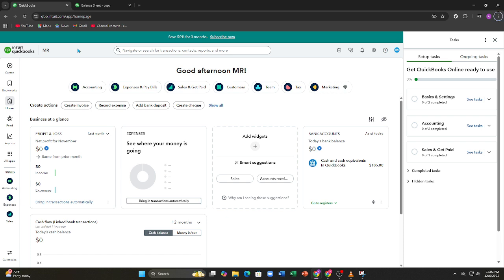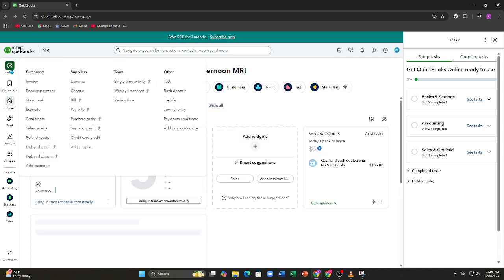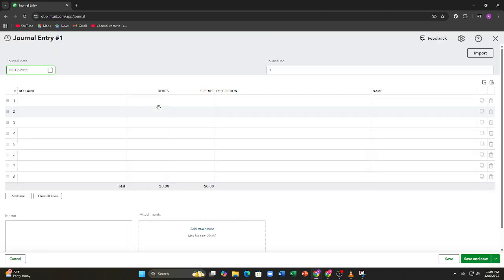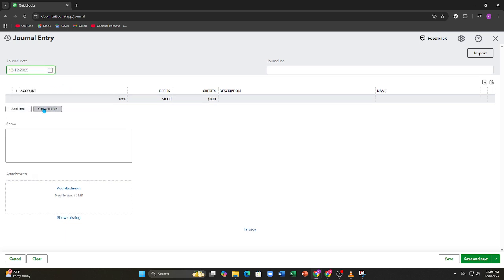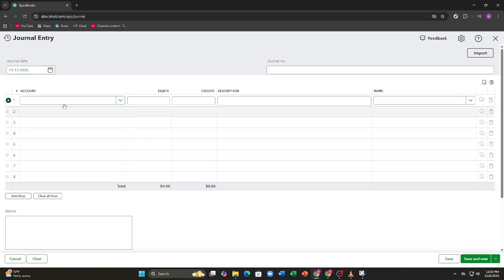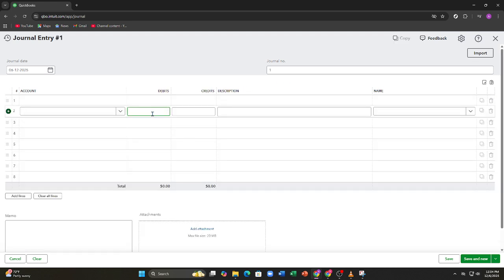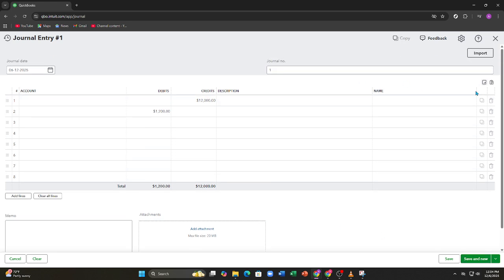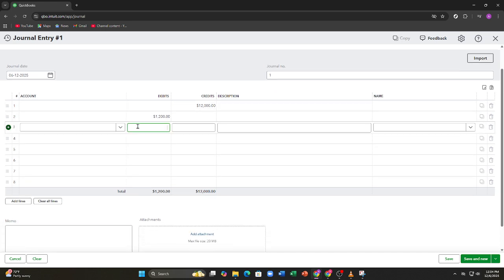How to Adjust Accounts Payable in Quickbooks with Journal Entry Full 2026 Guide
Learn how to adjust Accounts Payable in QuickBooks using a Journal Entry with this Full 2026 Step-by-Step Guide.
This tutorial shows you how to properly record adjustments for incorrect vendor bills, opening balance issues, duplicate entries, balance corrections, and historical data cleanup using journal entries in QuickBooks Online.
You’ll also learn which accounts to debit and credit, how to affect aging reports, how to avoid common mistakes, and how to verify your Accounts Payable balance after adjustments.
Perfect for accountants, bookkeepers, small business owners, and QuickBooks users who want accurate financial records and clean payable balances in 2026.